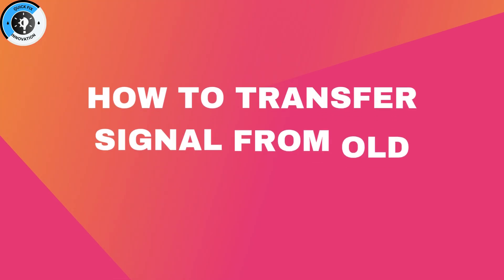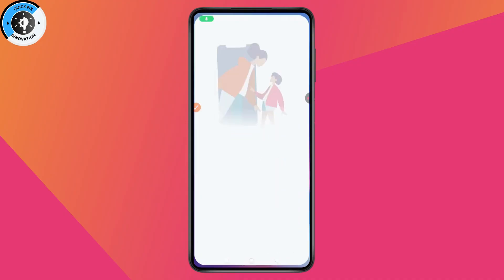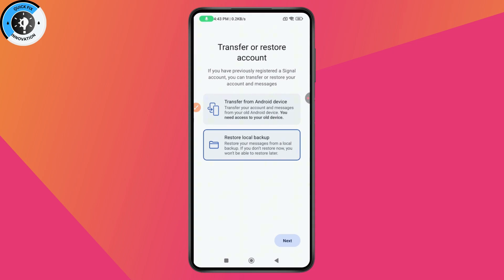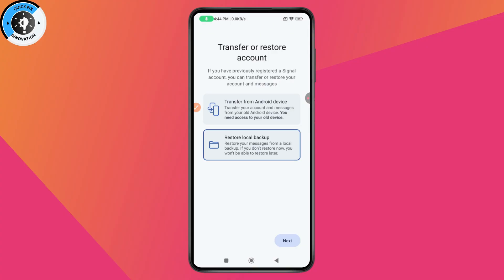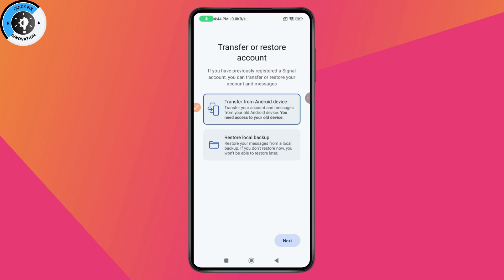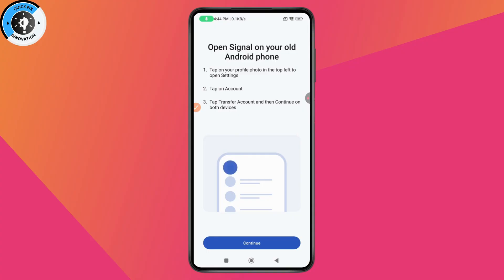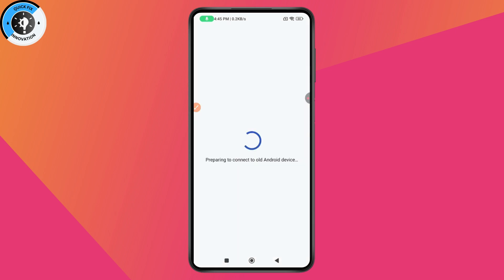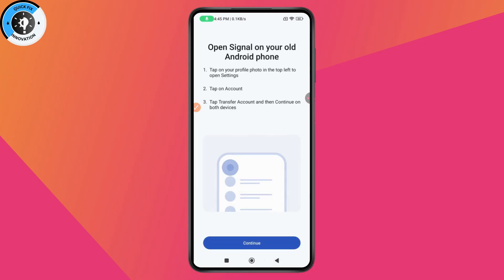How To Transfer Signal From Old To New Phone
Transferring your Signal account and messages from your old phone to a new one is essential to keep your chats intact and avoid losing important conversations. Once you successfully transfer Signal, you can continue chatting seamlessly without interruptions or data loss. Fixing this ensures your privacy and message history stay secure, helping you maintain communication smoothly on your new device.

This process is especially important if you want to preserve your chat backups and restore all account data easily. Knowing how to transfer Signal helps avoid setup hassles and keeps your messaging experience consistent.

Timestamps:
0:00 – How to transfer signal from old to new phone
0:10 – Allow permissions and choose transfer options